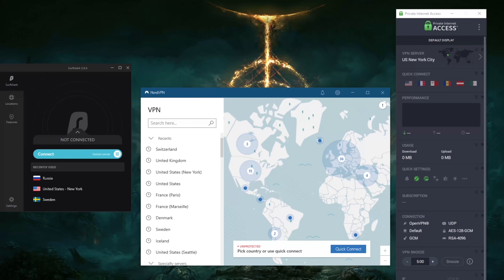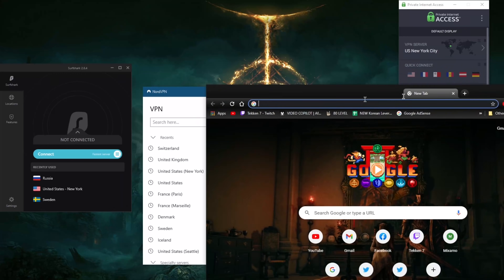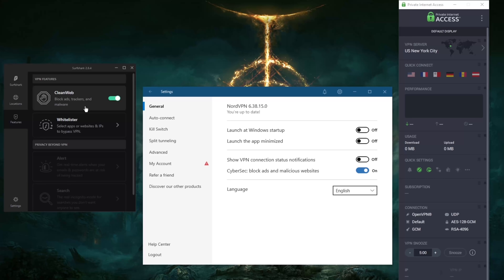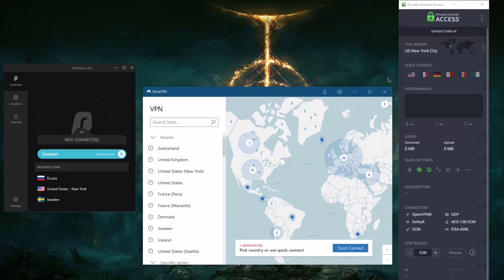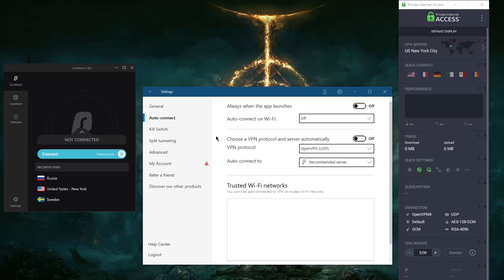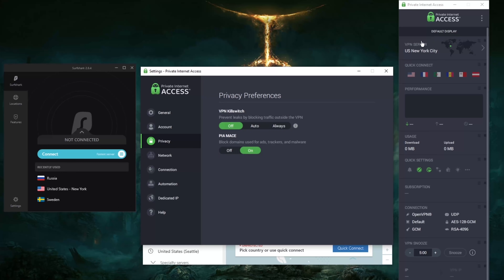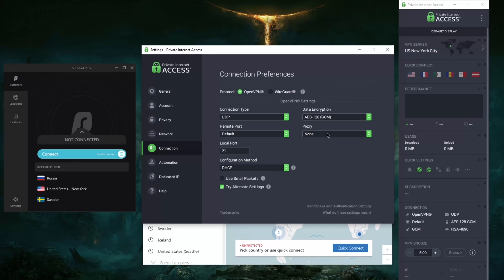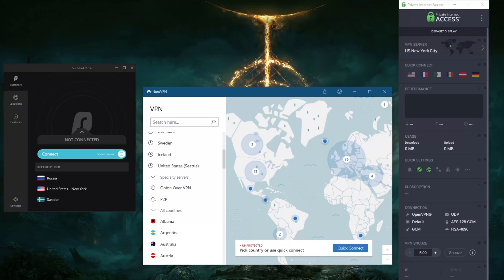Best VPNs With Ad Blockers 🔥 Adblock VPN For All Devices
Here are some of the best VPNs you can get with built-in ad blockers. However do keep in mind that these ad blockers won't perform as well as dedicated ad blockers or a cyber security.

👉 Here are some of the best VPNs you can get with built-in ad blockers. However do keep in mind that these ad blockers won't perform as well as dedicated ad blockers or a cyber security software like Total AV.

How's it going, everybody? Welcome back. And today I'm gonna show you guys three of the best VPNs you can get with an adblocker included in them. So, before we begin, if you're interested in any of these VPNs, you'll find links to special deals and discounts in the description down below. Besides that, you'll also find reviews if you'd like to know the ins and outs of these VPNs in terms of privacy policies, speed streaming, torrenting capabilities, as well as security and features. So be sure to check those out, if you're interested to everything will be in the description below. So I'm not really recommending these because because of their ad blocking ability, you know, if you're looking for an ad blocking, you know, at top ad blocker, you can just get you block origin, or just add block. It's called adblock. So, you know, right here on my Google, you can see that on my extensions, I do have adblock and you block origin and these two usually just, you know, I keep these on both at the same time, and they blog most of the stuff. Now, if you'd like of course you can. You know, we're here. Let's start with Private Internet access. Okay, so let's go to the settings. And on privacy here, you've got piia mace, which says blog domains use for ads, trackers and malware. And it's the same thing with Nord VPN. So if you go to general here, cyber sec, there it is blocked, as in malicious, malicious websites. So it can be useful here and they're granted adblock and you block origin do just about the same job Really? And just as well, if I have to be honest, and where is it actually is it? Oh, it's in features. So yeah, clean web block, ads, trackers and malware. Now, if I'm trying to block malware, I'm not exactly going to depend on this feature here, which could block more malware and it could not i'm not exactly sure, what I do is I rely on total AV so total AV, you know, it's actively protecting against malware, Trojans, scareware, adware, ransomware, and other security threats. So that's what I recommend if you're looking for a true malware and adware blocker. So yeah, again, if you're interested in total AV, as well, you'll find in you'll find a link in the description down below for special discounts, and updated pricing links, as well as a full on review if you'd like to learn more about total Av. So that's, that's my opinion on on these ad blockers. But of course, I'm not exactly recommending these VPNs just because of their ad blocking ability. Thank you guys very much for watching. Have a wonderful day.

Hope you enjoyed my Best VPNs With Ad Blockers - Adblock VPN For All Devices Video.